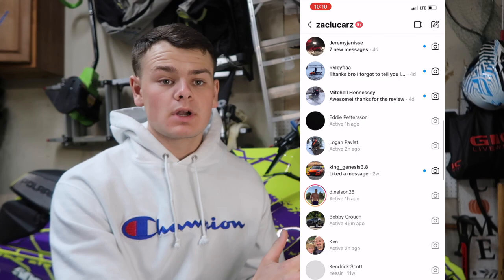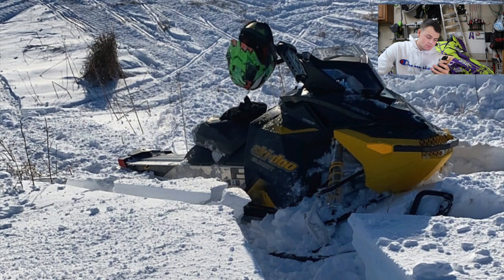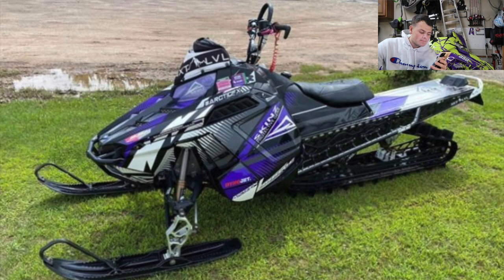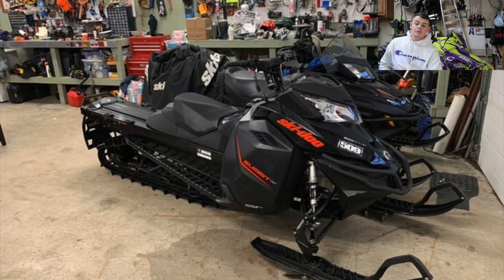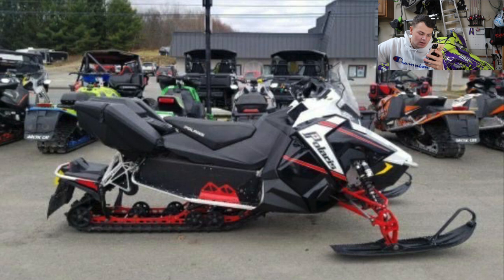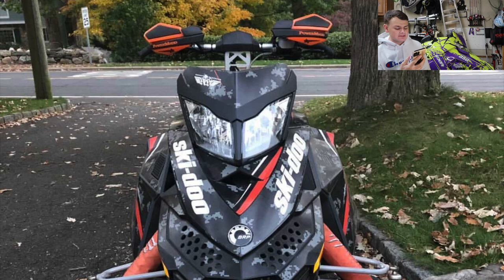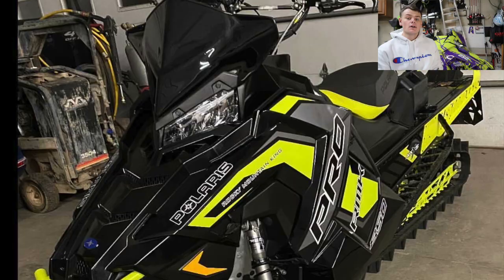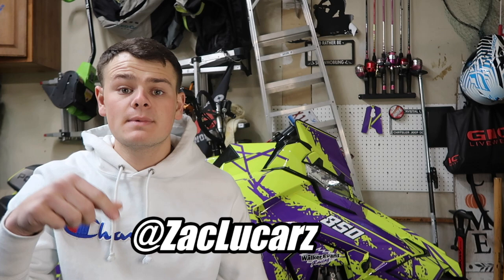Rating My Subscribers SNOWMOBILES! (Episode 2)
You guys loved episode 1 so we are back with episode 2! If you did not see your sled in this video be here THURSDAY for Episode 3! Thank you all for the love & support!